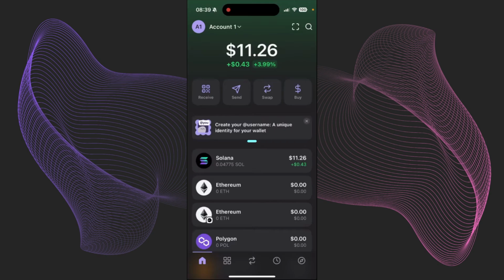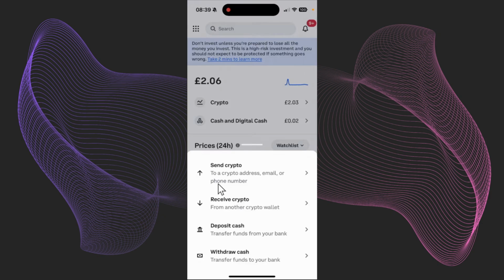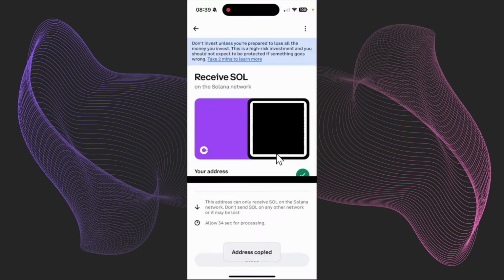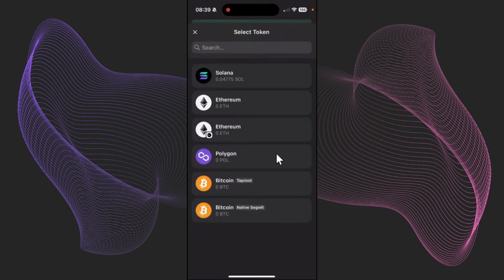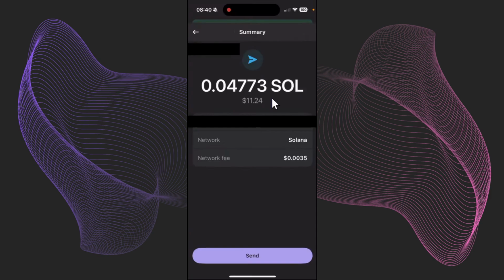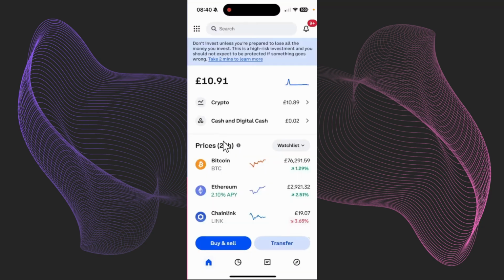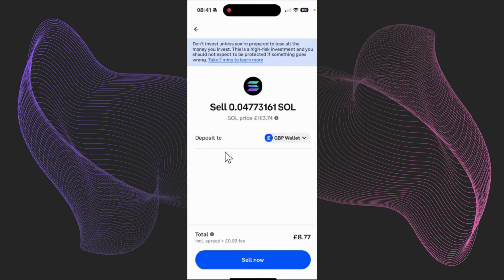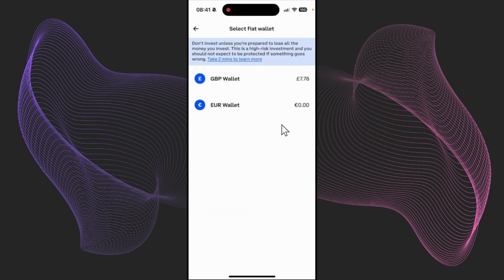How To Withdraw Money From your Phantom Wallet To Your Bank Account (2025 Guide)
How To Withdraw Money From Phantom Wallet to Your Bank Account (2025 Guide)

In this video, learn how to withdraw crypto from your Phantom Wallet and transfer it to your bank account safely and easily in 2025. Perfect for beginners looking to cash out Solana (SOL) or other tokens.

✅ Works with Phantom Wallet (Desktop & Mobile)
⚡ Convert crypto to cash securely
🔧 Use trusted exchanges for withdrawals
🛡️ Updated guide for 2025